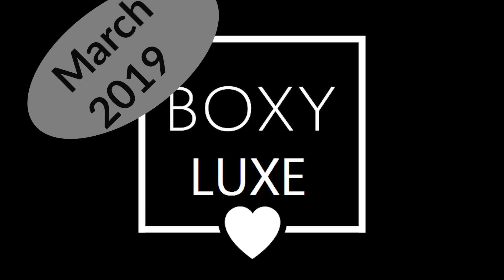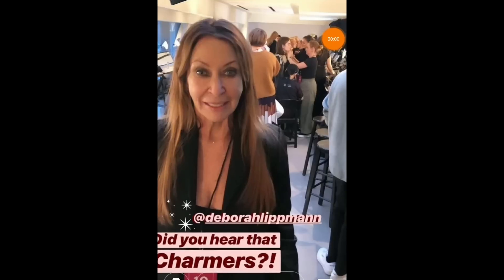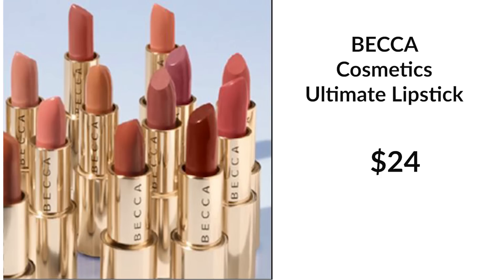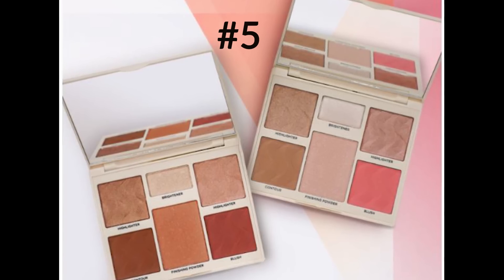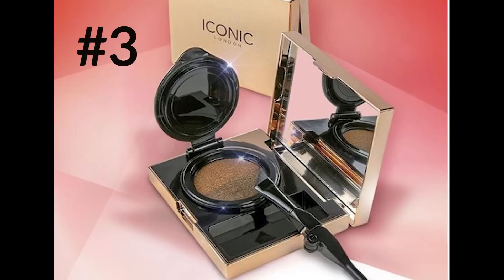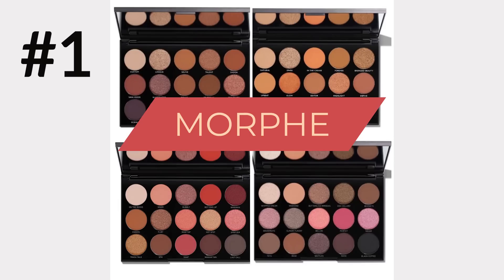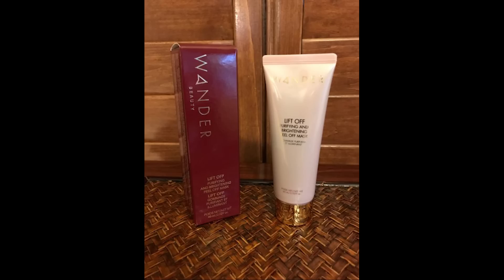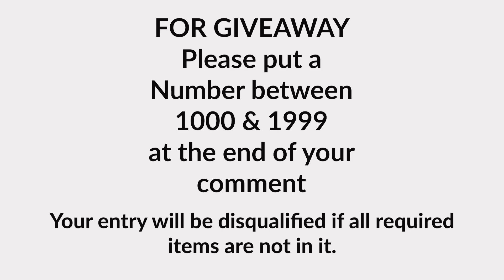Boxyluxe March 2019 Sneak Peeks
Hi Beauties,  this video has the first 7 products that will be in the Boxyluxe March 2019 Box. At the end of the video I have put a few spoilers that have been release recently.

Kendy Jane Beauty XOXO

BOXYCHARM
Please use my link or code when ordering Boxycharm.

Includes Videos from
February 1, 2019 thru March 8, 2019

The view time of my videos is very low. I will be putting hints or statements that you will be required to put at the end of your comment. I may say it or just put it as a hint on the screen. It's very easy if you watch the complete video.  If your comment  is chosen and you do not have the clues at the end of your comment you will be disqualified  and another comment will be randomly chosen.

This is optional because so many people for safety reasons can not do this.

1. You must be a subscriber to the Kendy Jane Beauty Channel to qualify. Your subscription must be set to public so that it can be verified.
2. For each entry you must have a comment under a video. If you are under 18 years old please get your parents permission first.  Please put your email in the comment.
3. I Have the right to end the giveaway any time I want to. I also have the right to change the rules or add to the rules any time I want to. If everything goes smoothly this will continue throughout the year of 2019.
4. For each additional video you watch and comment on from February 1, 2019  through  March 8, 2019 you get an additional chance for the drawing.
5. The winners will be chosen by Random drawing using Tube Buddies Random picker option.
6. The giveaway will end on March  8, 2019  12:00 am CST. The winner will be chosen then. Winners will be announced the next week.
7. If I don't get an email from you in 3 days or 72 hours I will randomly pick another winner.
8. Entries not complying with You Tube Community Guidelines will be disqualified. 0
9.  You Tube is NOT a Sponsor of this Giveaway and  all participants are required to release You Tube from any and all liability related to this giveaway.
10. Privacy Notice Winners of this giveaway are required to give me an address and contact telephone number to ship their prize. Then your email with your personal data will be deleted. No record of your personal information (address, telephone number) will be kept in order to ensure your privacy.
11.  Kendy Jane Beauty Channel complies with You Tube's Contest Policy and Guidelines.

Retail Links

Magic Links
I use MagicLinks for all my ready-to-shop product links.

SOCIAL MEDIA

This has no impact on the cost to the consumer.  I link to products this way whenever possible. It has  no bearing on the products I choose to review or recommend.   So now it simply offers the potential for slight financial benefit to me which I greatly appreciate. Feel free to use, or not use, the links provided.
Thanks,
Kendy Jane XOXO